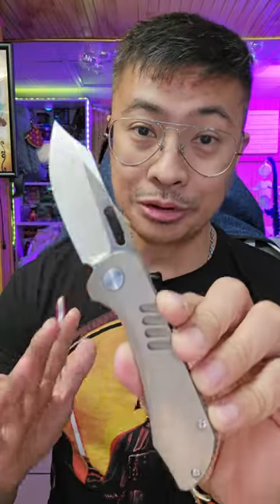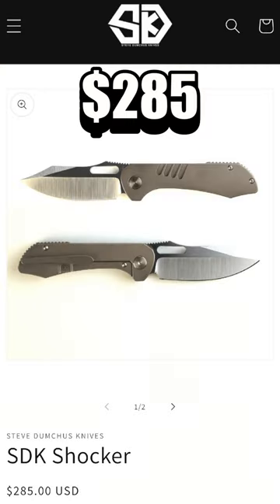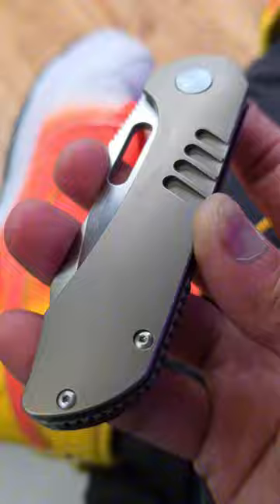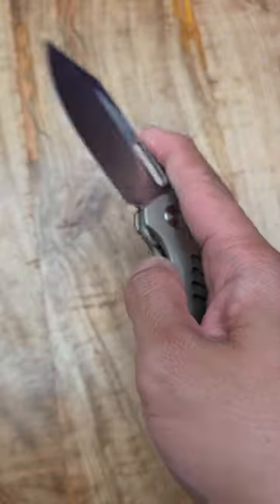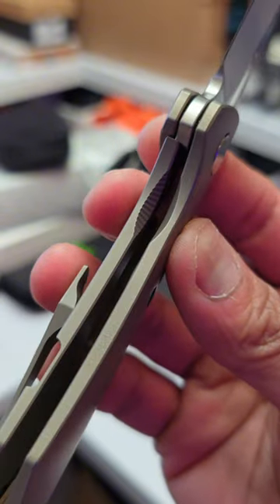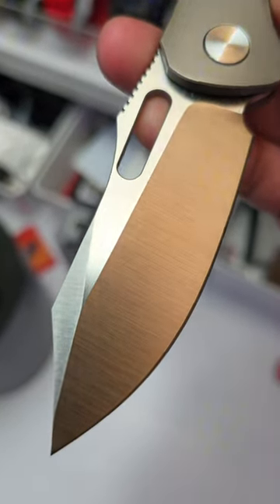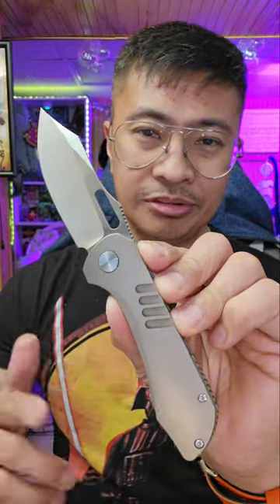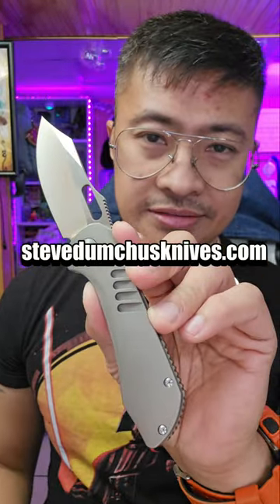Deploying this could affect your nether regions positively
Tuya Knives x Steve Dumchus Shocker

All my Links boi!!!  beacons.ai/everydaycitycarry